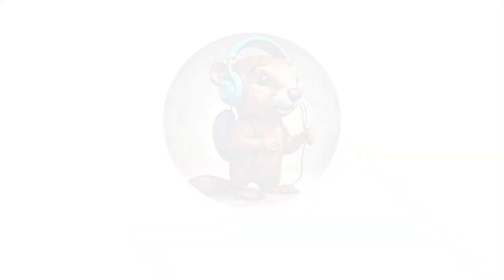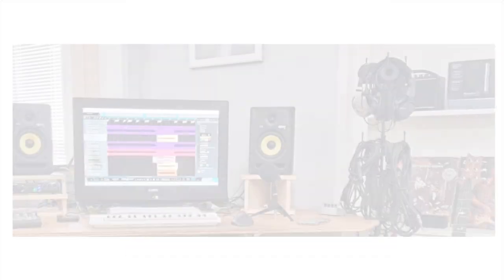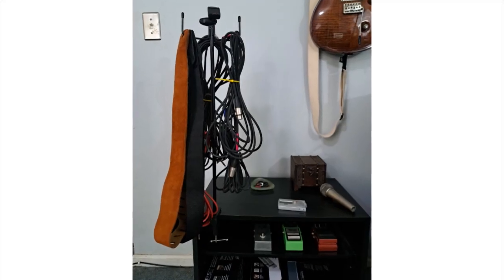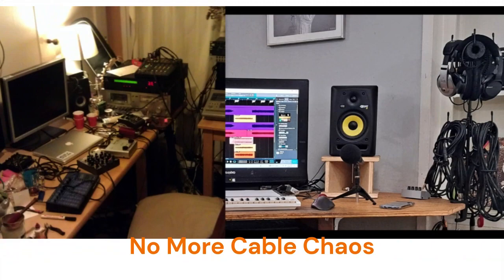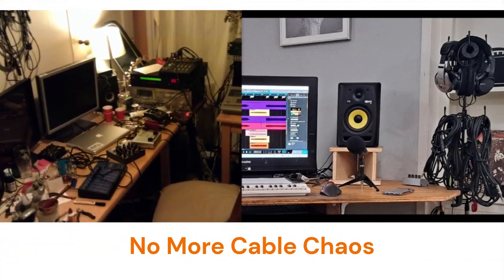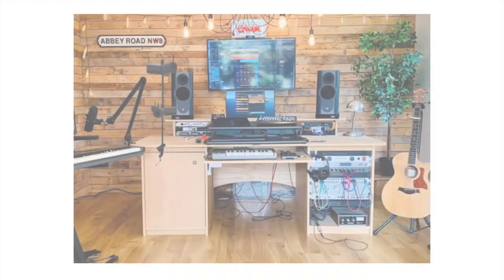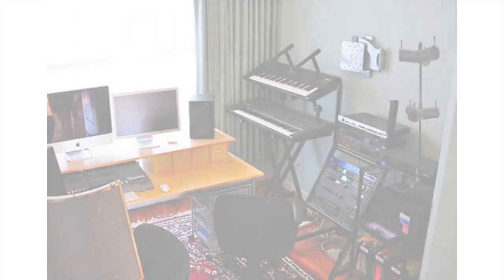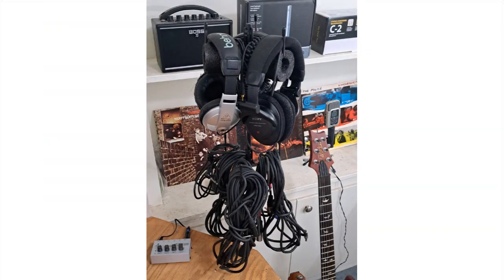Studio Tree - Desk Headphone Holder and Studio Audio Cable Management Stand - by Audio Beaver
Studio Tree - Desk Headphone Holder and Studio Audio Cable Management Stand - Organizes and stores A/V Cable, Audio Cables, Instrument Cables, Extension Cords - We do Studio Cable Management like no other. Don't hide your cable and headphones in boxes - show them off in your work space. Great for pro recording studios and home studio enthusiasts alike.